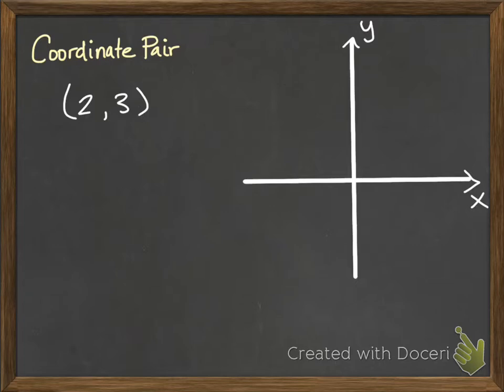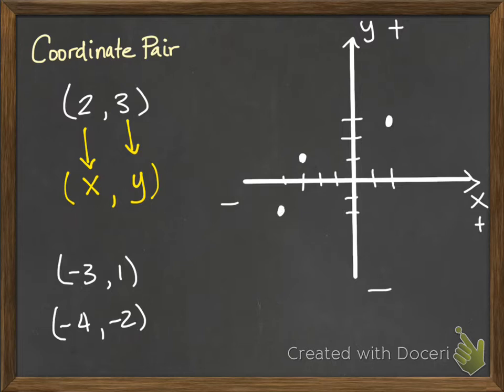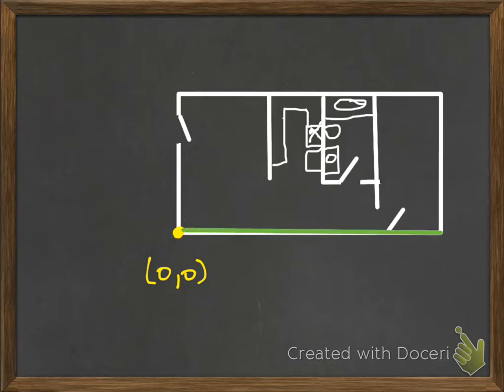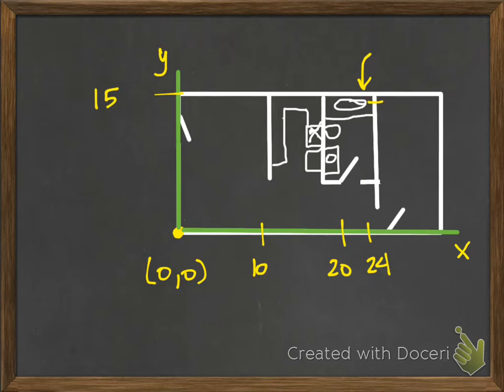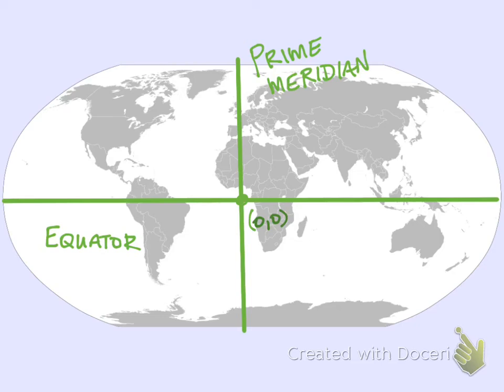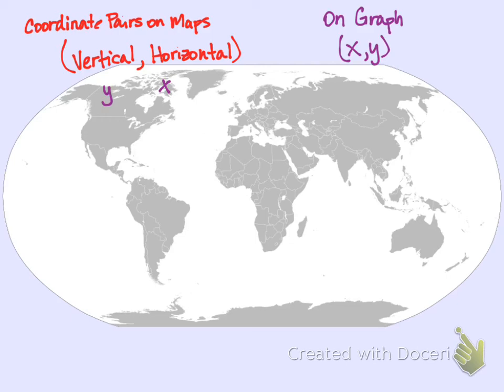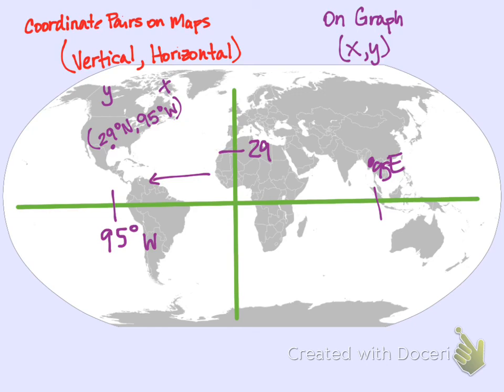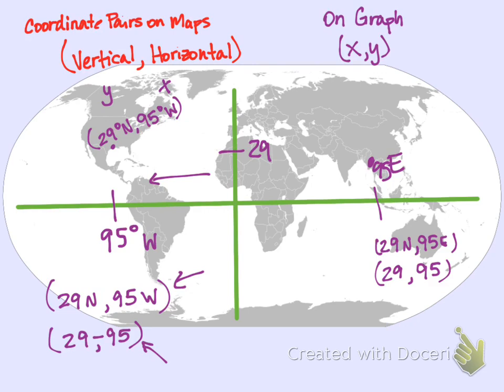Graphing Review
This is a basic review of graphing and a discussion of how graphing applies to maps.